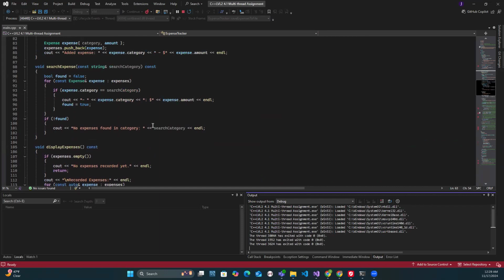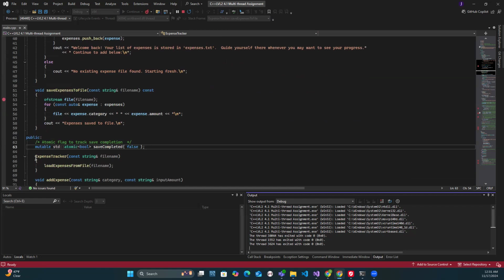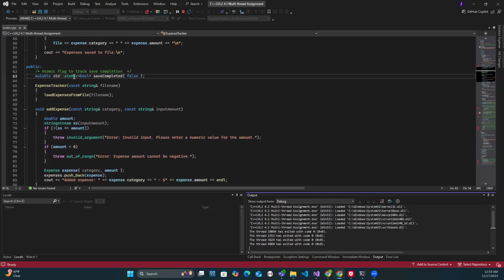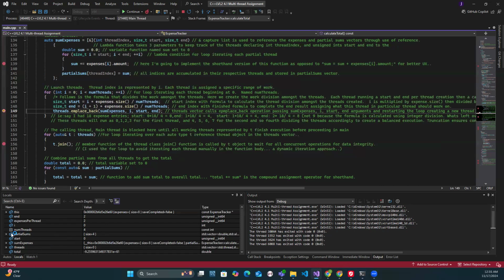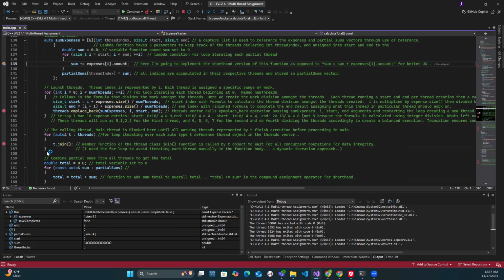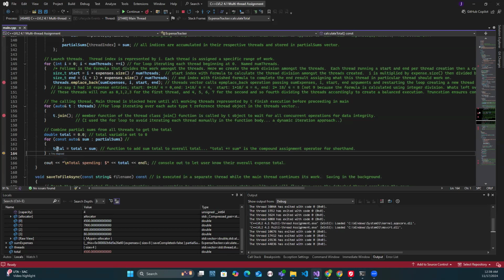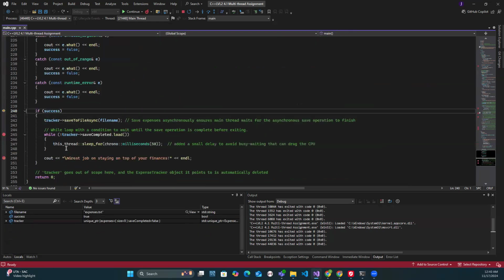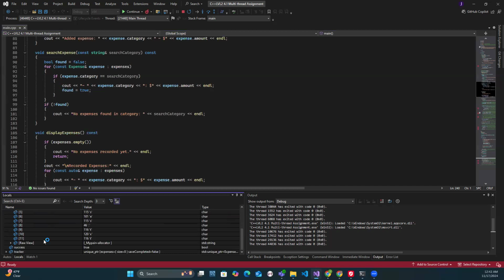C++LVL2 Multithreading Assignment